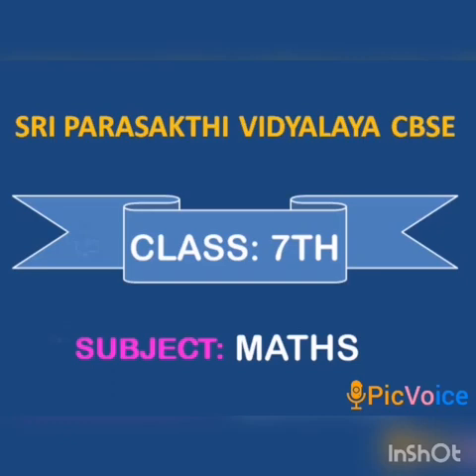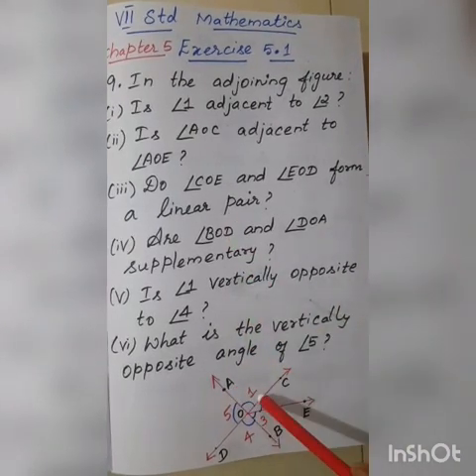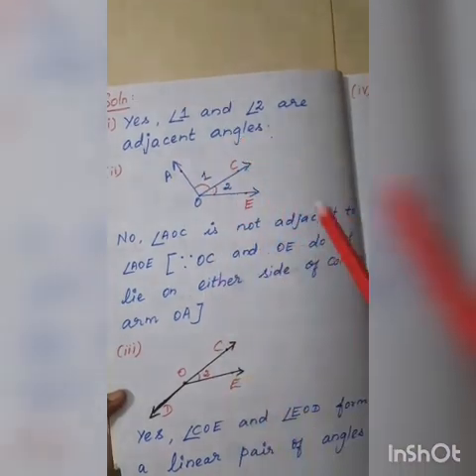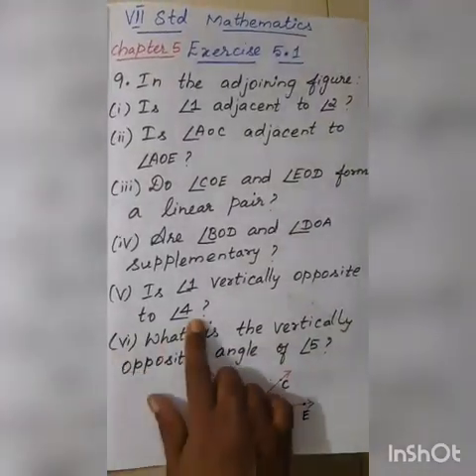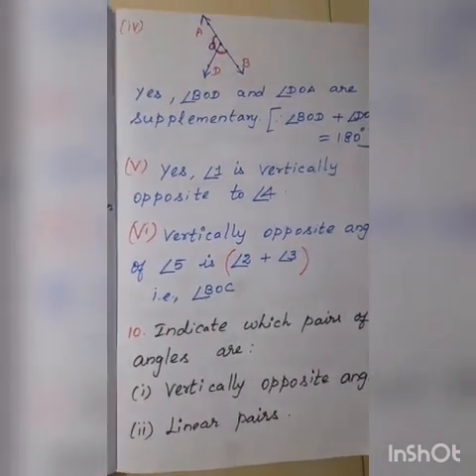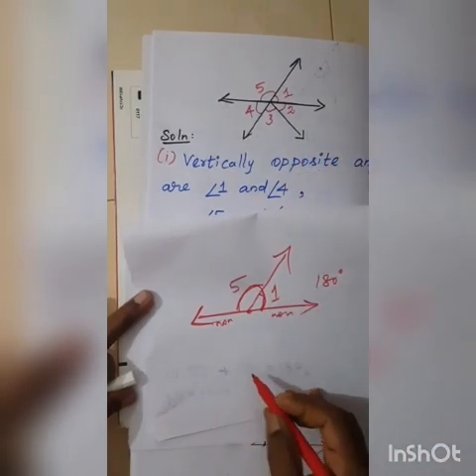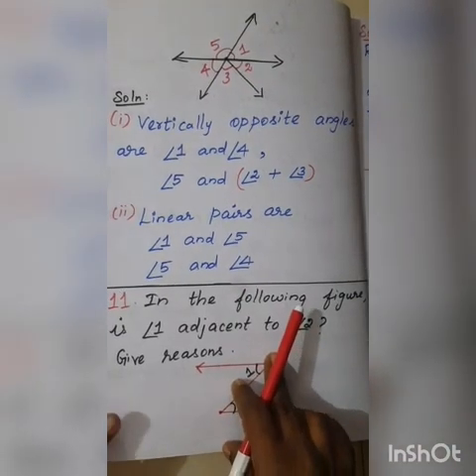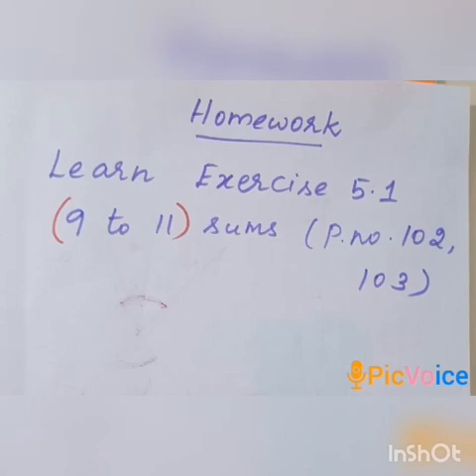SRI PARASAKTHI VIDYALAYA CBSE